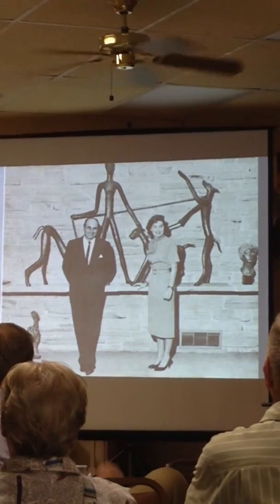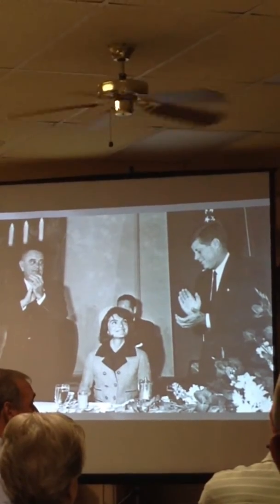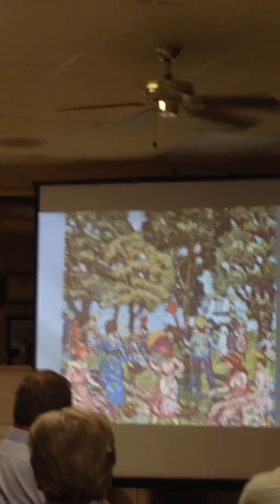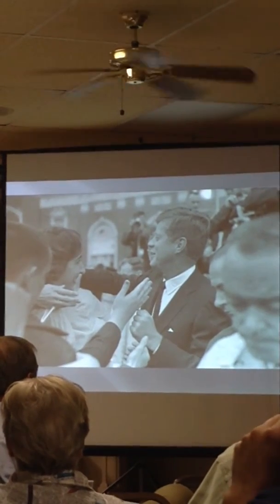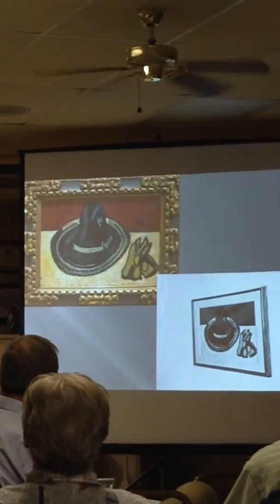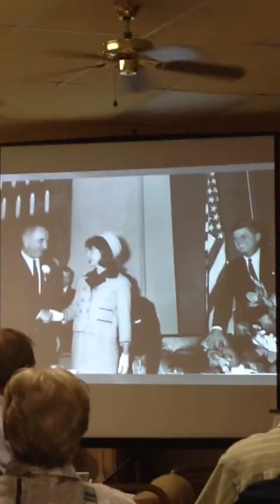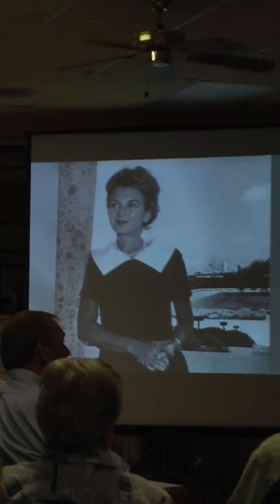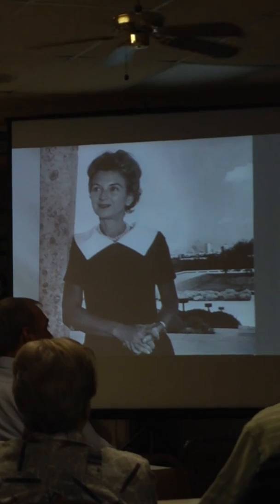Part 3 Art Exhibit for Mrs. and President John F. Kennedy at Hotel Texas, November 21 & 22, 1963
Mr. Scott Barker speaks to the River Oaks Historical Society, River Oaks, TX, on Thursday, October 24, 2013 about the original art that was gathered within days to decorate the suite where Mrs. & President Kennedy stayed while in Fort Worth, TX, the night before he was assassinated.

The Dallas Museum of Art currently is showing the pieces in this exhibit, minus the Van Gogh.